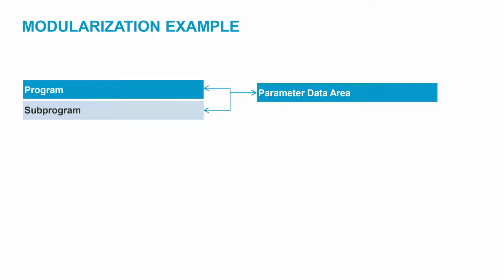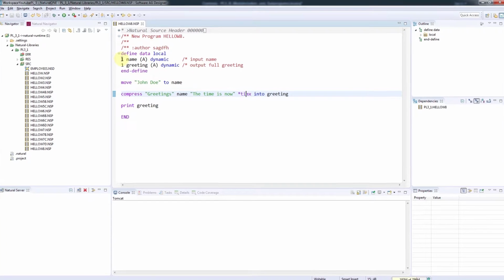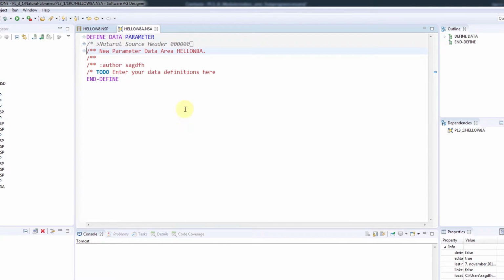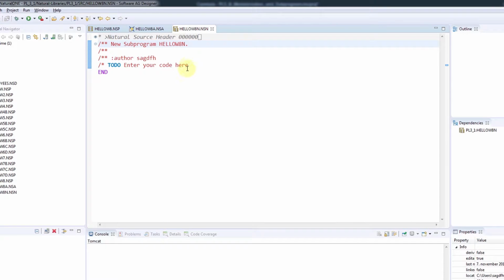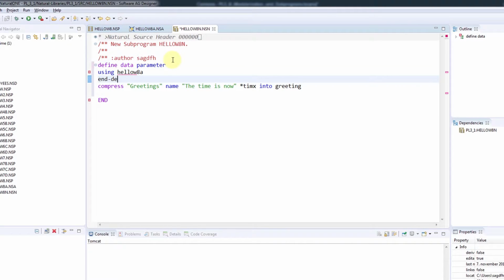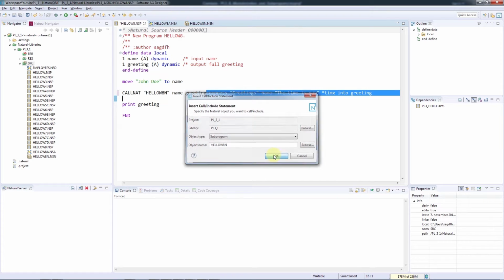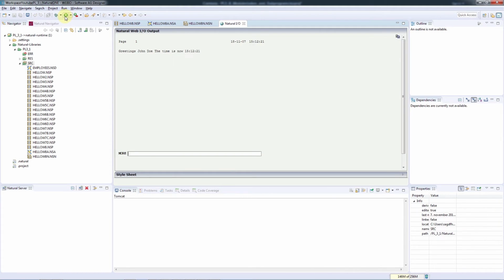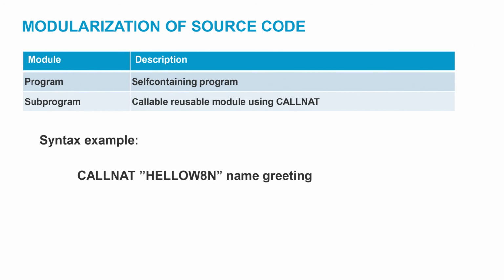Modularization and Subprograms